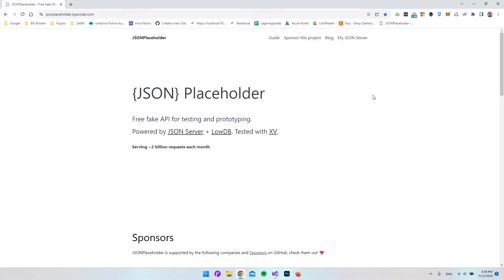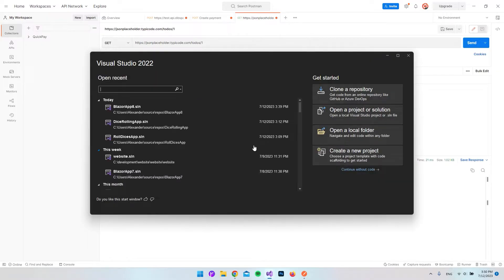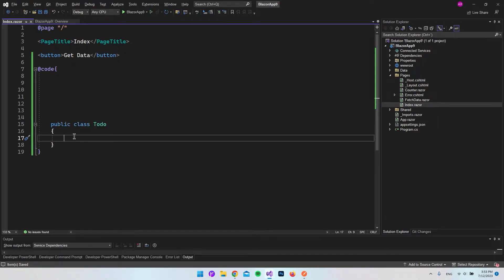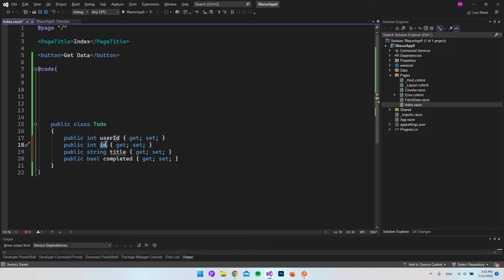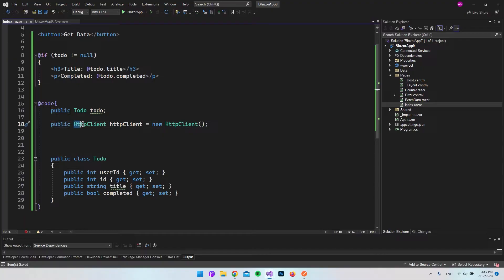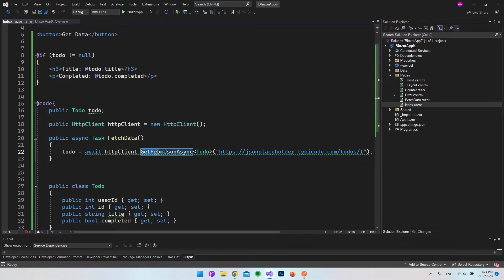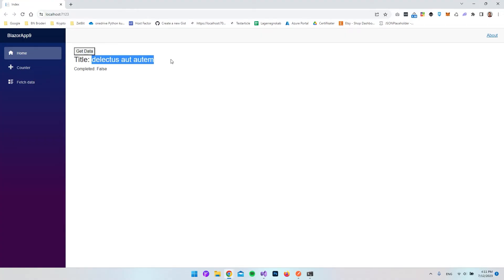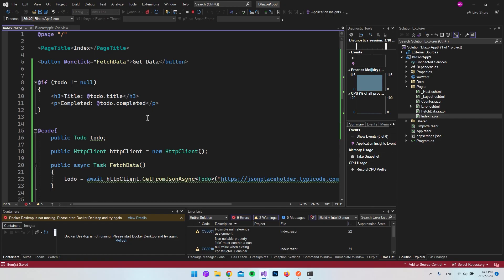GET Request to API with Blazor/C#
In this video we will make a GET request to get some data from an API and display it in a Blazor Server App using C#.